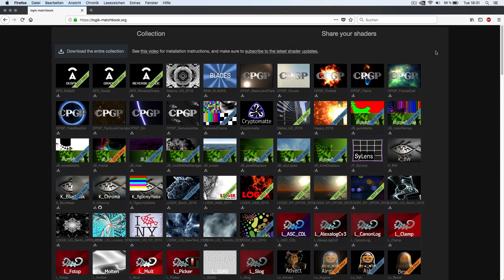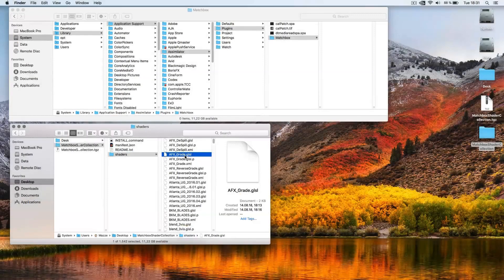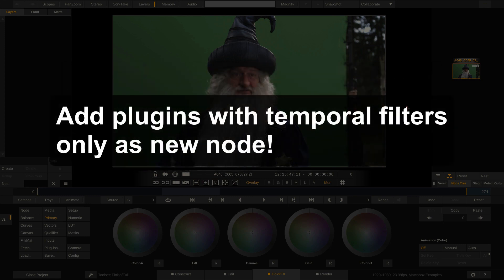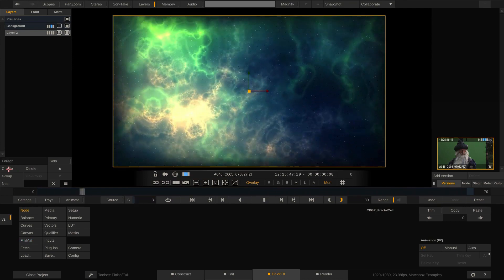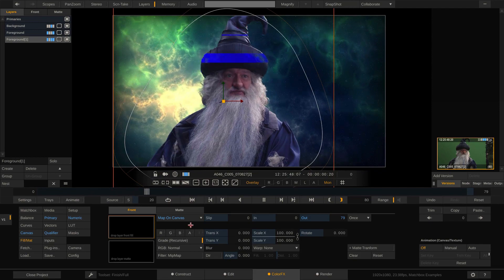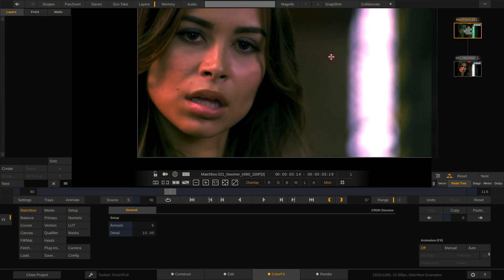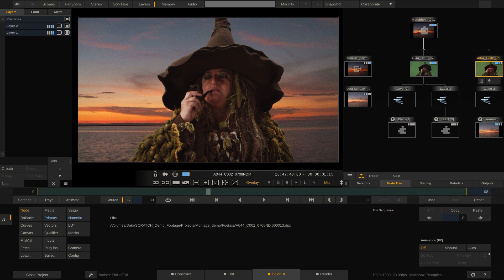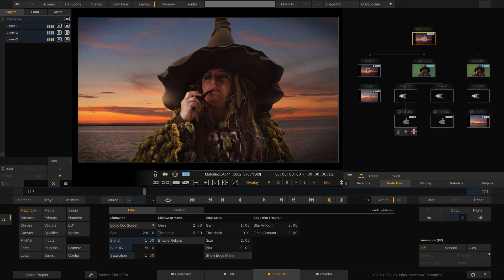SCRATCH v9 & Matchbox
Learn how to install Matchbox shaders and use them in grades and composites!